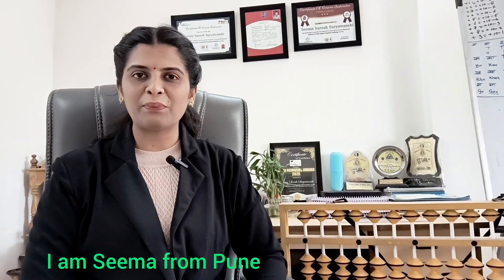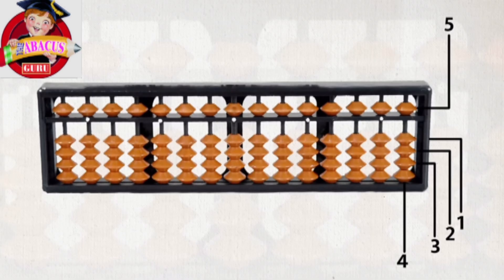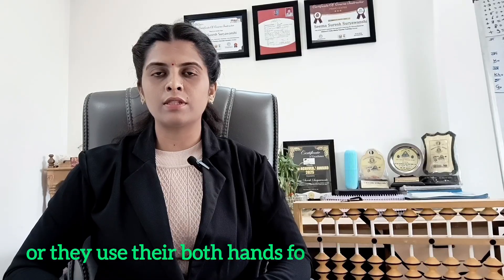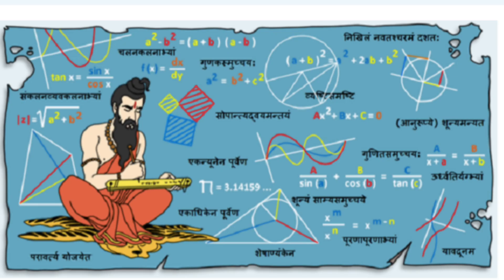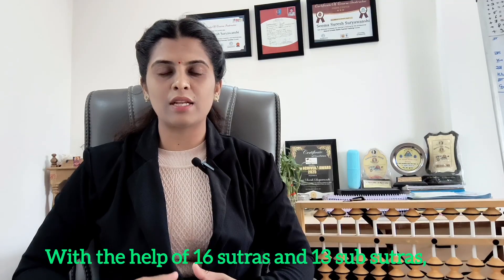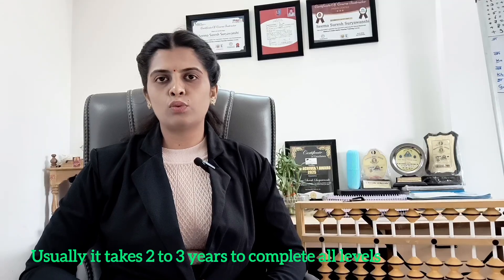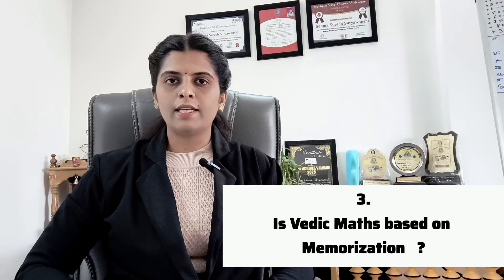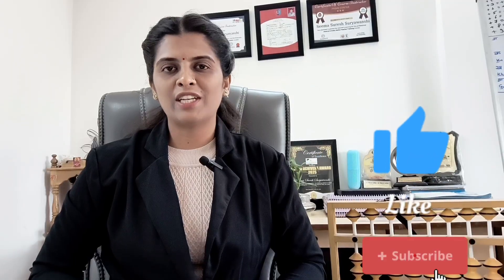Abacus And Vedic Maths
Whole Information of Abacus and Vedic Maths.

I am Seema from Pune.I am a professional abacus, Vedic maths, phonics, script handwriting and drawing teacher.I have done my masters in chemistry and I have 8 plus years of work experience with different companies and worked as a science teacher in English medium schools too.Today's video is very special and motto behind making this video is very simple.To give brief information about how Abacus and Vedic Maths can help to children to sharpen their mind and to make mathematics fun and easy to learn.Also some parents asked me some common questions before enrolling their kids to my classes.

All  questions of parents covered in this video

1.what is the right brain development in Abacus?
2.what age should my child start learning abacus?
3.Is abacus help kids in academics?
4.Is After Abacus training is completed, children forget about Abacus?
5.Is learning Abacus helpful in school maths?
6.what recognition and certification ABACUS training provides?
7.At what age my child should start learning Vedic Maths?
8.Does Vedic maths helps in competitive exam?
9.Is Vedic maths based on memorization?
10.which part of the school syllabus is covered by Vedic maths?

I informed How abacus and vedic maths helps your kids to enhance their mental maths concentration and build a strong mathematical foundation in this video.

Abacus Level 71 Part 11 By Chakote Sir
Master Math Easily! Abacus Tricks &Sim...
নতুন ডমেক্স ফ্রেশ গার্ড | টয়লেটের ফ্রেশনেস...
Speed Calculation with Abacus | Amazi...
Family Tree Drawing
Family Tree Drawing || Family Tree || Ho...
LOGARITHM
Logarithms Class 9 ICSE Maths | Selina...
Woodward's Gripe Water for Newborns...
પવિત્ર into t
Ep. 54 | Archana ने लिया फैसला Manav के घ...
The Calendar
hwan
Hand Basket by Students | Agastya Int...
5 games for kids
Birthday party games for kids
Explore the illam with Jayashree Menon...
Khaane Mein Kya Ban Raha Hai? Ching's...
Horlicks Exam Time - Tamil ad
Abacus Class Maulik Mental Math
WANT to Stay YOUNGER? DO these 6...
How to start summer camp at home in...
10X POWER
This one vocal exercise made my voice...
UCMAS ABACUS FLASH CARD Practice...
Guru Abacus Academy
MARPU | AAA Short Film Contest |
Top...
Dark Lips | How to treat | Dermatologis...
ABACUS - Make your child a CHAMPION...
HAPPY 6th BIRTHDAY KYLYN KO | Gely...
CLASS MOINS
5 Simple Tricks to Master Additive & M...
Ariel 2018
abacus books manufacturer Ahmedaba... 1
Now even school children are learning t...
Instant Smoothness. No Pain, No Hassl...
Solving Algebra Problem Using Geomet...
Dashboard
Content
Analytics
Community
Earn
Dark lips
5 Simple Tricks to Master Additive & M...
Ariel 2018
abacus books manufacturer Ahmedaba...
abacus level 1 | full course free | how to...
मैं धन्य हूँ कि ...
NIPUN BHARAT TLM || FLN TLM || ΤΟΥ Β...
magic
Godrej magic handwash ft. Madhuri Dix...
RANITAMA 20X24
MLRITM Rangtaari 2024 live